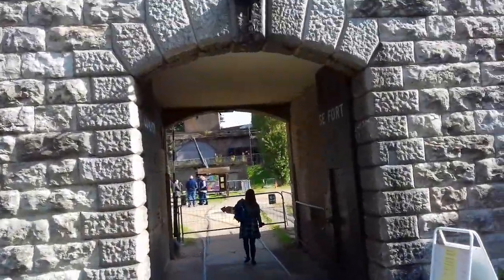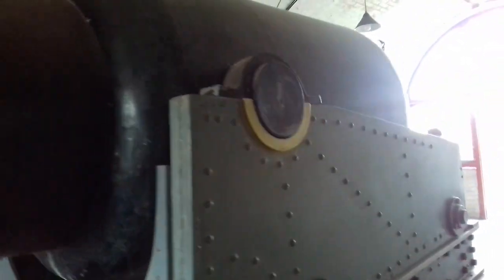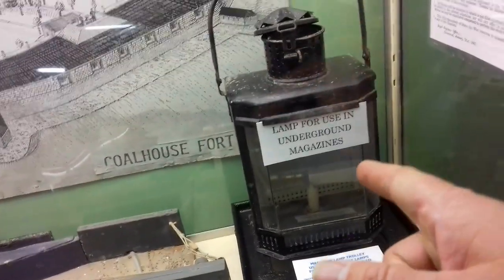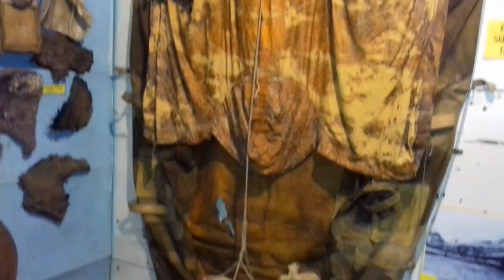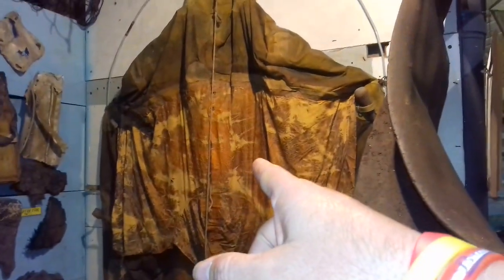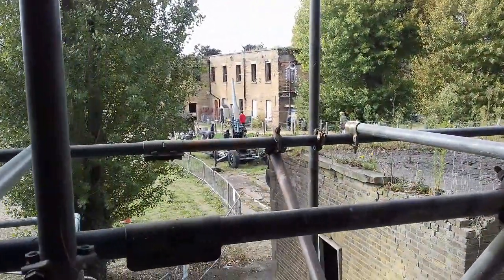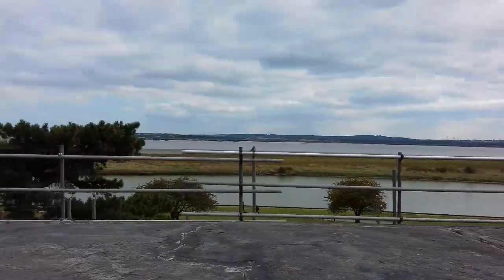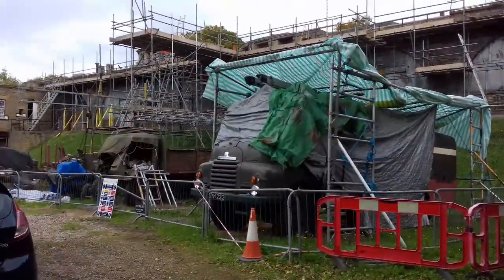COALHOUSE FORT OPEN DAY | TUNNEL AND ROOFTOP DEFENCES EXPLORE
I finally got to go in and explore Coalhouse Fort down on the Thames estuary in Essex with Candice! It is only open on the last Sunday of every month, and I had a spare morning before work to head down there and investigate. I wasn't disappointed.